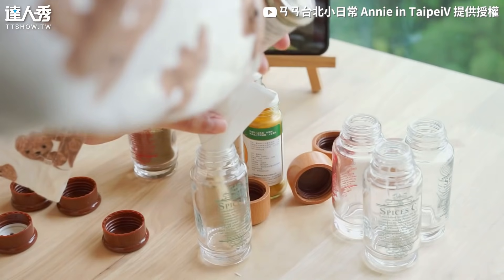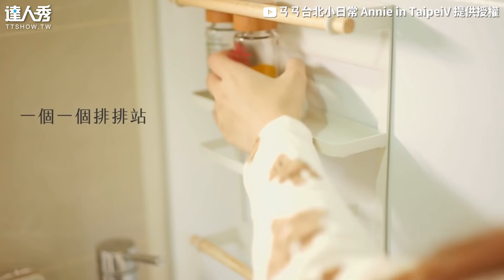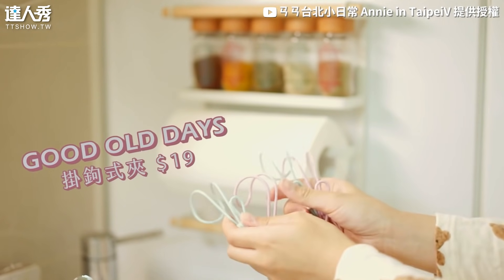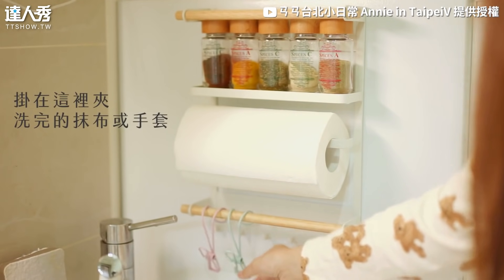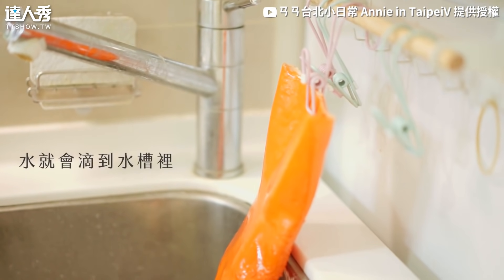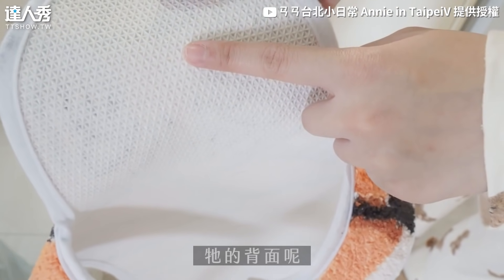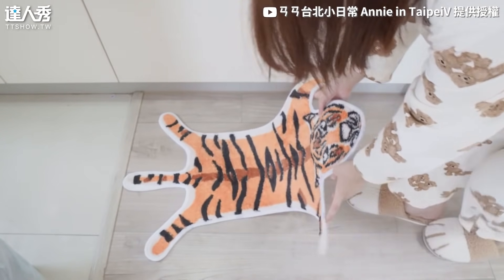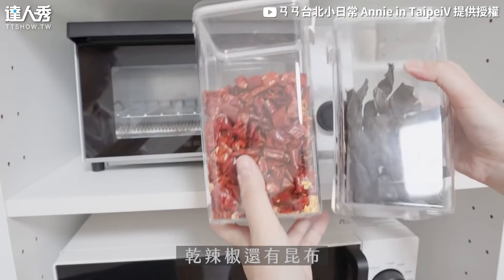【防疫在家下廚怕髒亂超不便？ 9招收納術學會廚房大變身！】｜@Ann.in.Taipei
原來可以這樣收！ (BK編)
創作授權【ㄢㄢ台北小日常 Annie in Taipei】